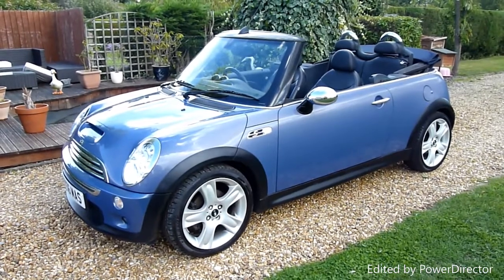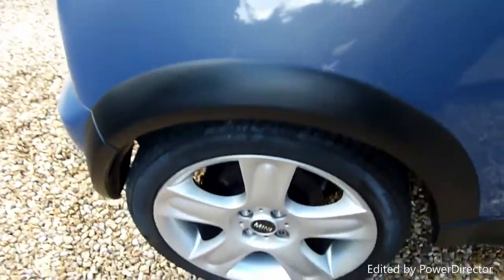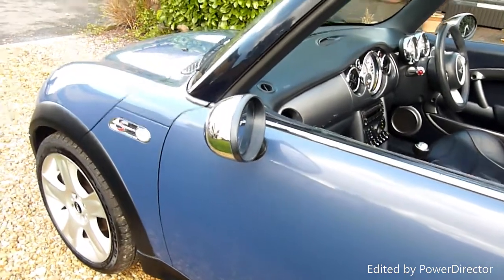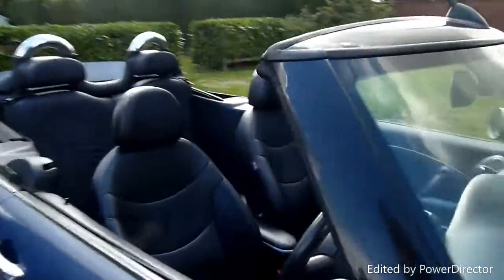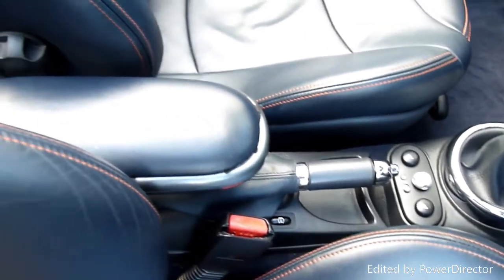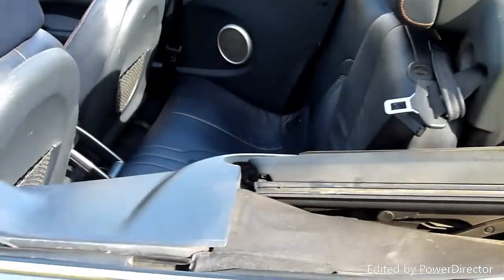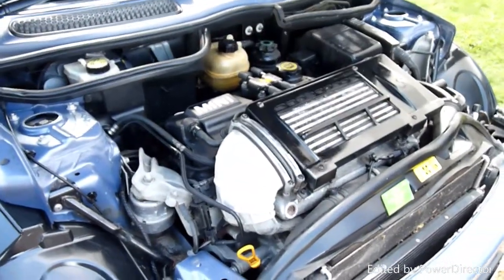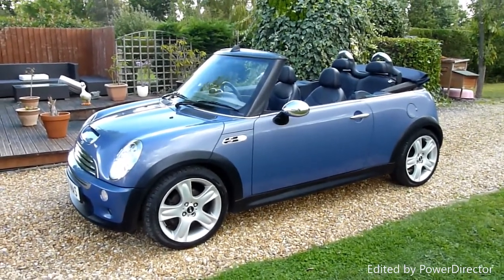Video Review of 2006 Mini Converible For Sale SDSC Specialist Cars Cambridge UK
2006 56 Reg, 59,000 Miles with full service history, Finished in Blue metallic with full Blue leather interior, Cruise Control, Climate control, Harmon Kardon stereo, Remote Central Locking, Electric Windows, Electric Mirrors, Power Assisted Steering, ABS, Rev Counter, Front Fog Lights, Radio CD player, Multiple Airbags,  Alloy Wheels. Chrome pack, MOT
This stunning Mini Cooper S convertible has just come direct from a main agent she been really well cared for having covered just 59,000 miles from new. She looks like she has always been garaged as the paint still has that showroom shine. She is fitted with the 1.6 litre 172bhp supercharged engine that returns around 38mpg but still delivers excellent performance. Fantastic condition a really beautiful well cared for car.